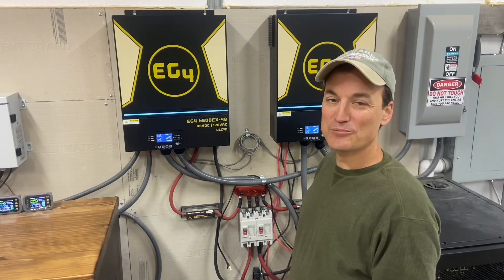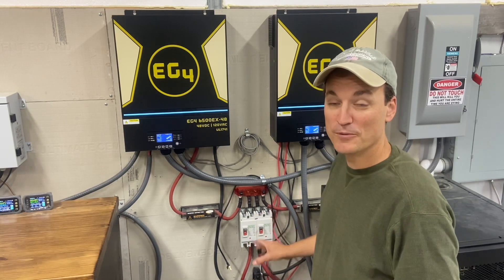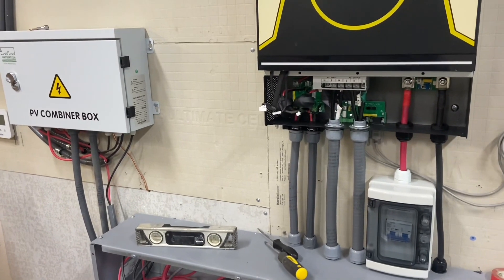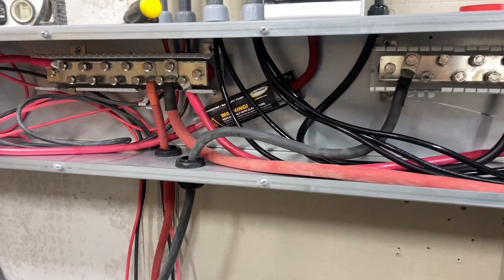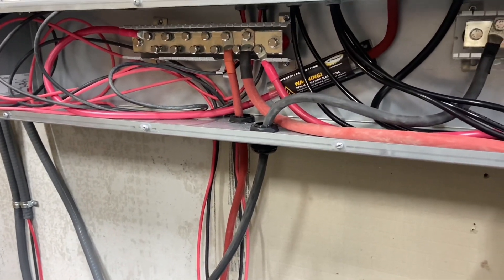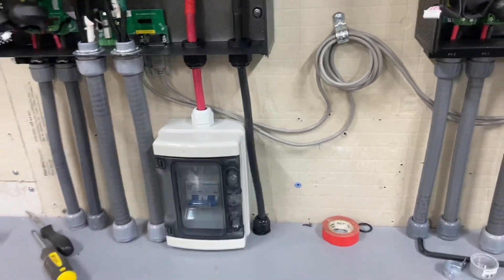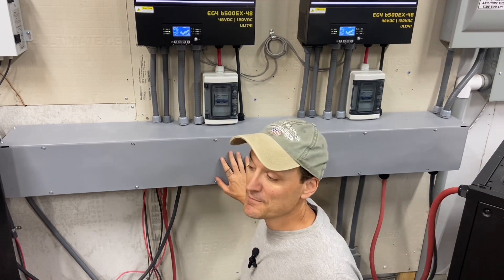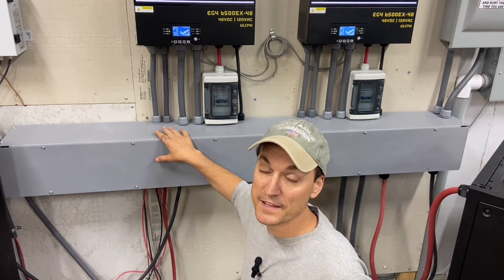Installing a wire trough for EG46500ex’s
In this video I go through the steps I took to clean up my wiring with a trough.

Link to the newer inverter model Signature Solar carries the 6000xp

These are the 600 amp bus bars I used

These are the T class fuses I used.